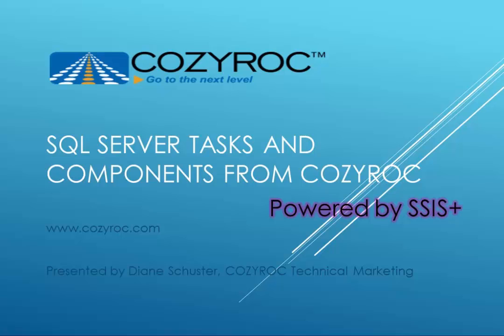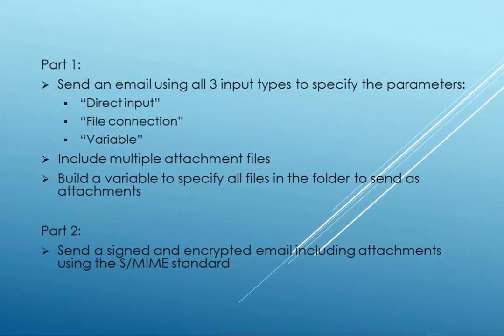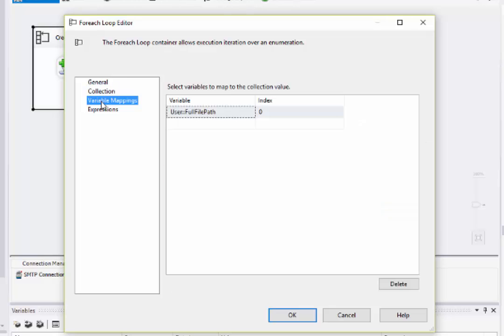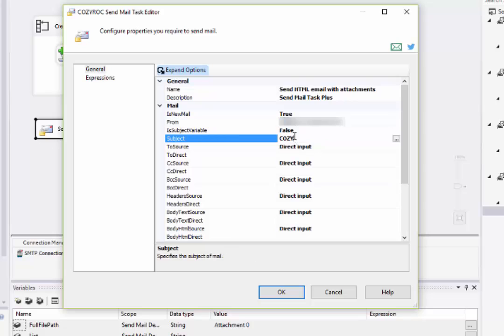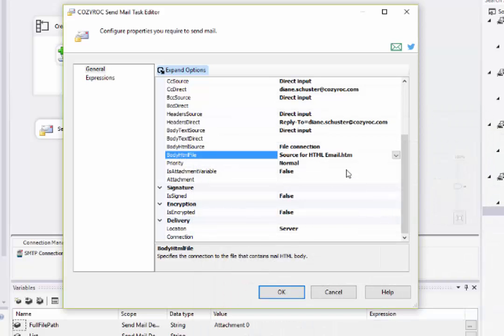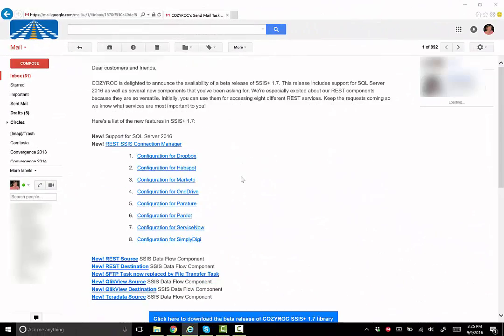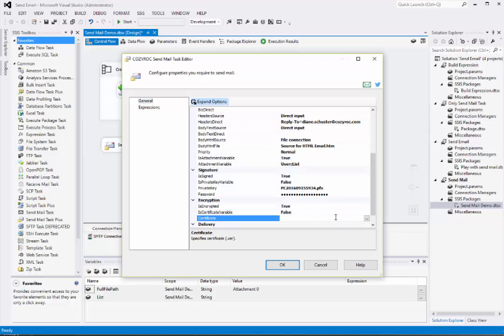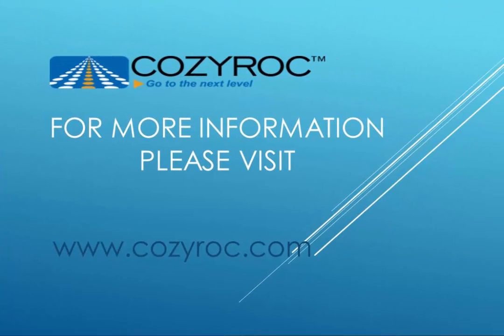Send mail SSIS task. SSIS control flow task for sending e-mails. COZYROC SSIS+ components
Send Mail Task Plus is an SSIS Control Flow task for sending e-mail. The task can also S/MIME sign and encrypt e-mails. .Support for SQL Server 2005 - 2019

☆ Support sending of secure S/MIME emails.
☆ Based on SMTP Connection Manager.
☆ Based on Exchange Connection Manager 1.6.
☆ Support From, To, CC, BCC, Body, Body HTML, Priority, Attachment parameters.
☆ Streamlined user interface.

📂 Download COZYROC SSIS+ Components Suite